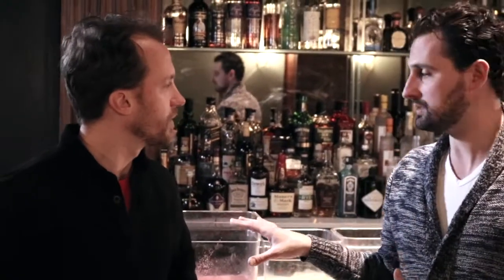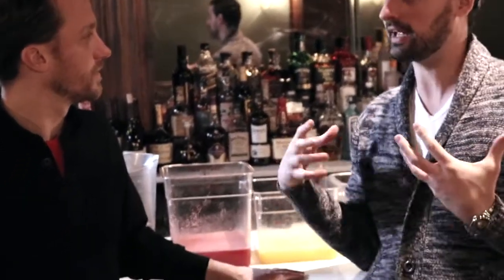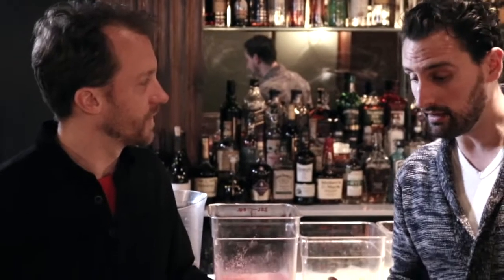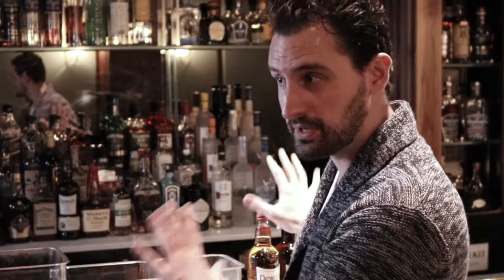Milk Punch - Episode 1 with Eamon Rockey of Rockey's Milk Punch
This is the 1st video in a 5 part series on Milk Punch with Master of Milk Punch and Owner of Rockey's Milk Punch Eamon Rockey!

We dive deep into the history and the theory behind this incredible cocktail!

Check Eamon's Milk Punch Video from Betony and his Vine Pair article on "Why Bartenders are Obsessed with Milk Punch